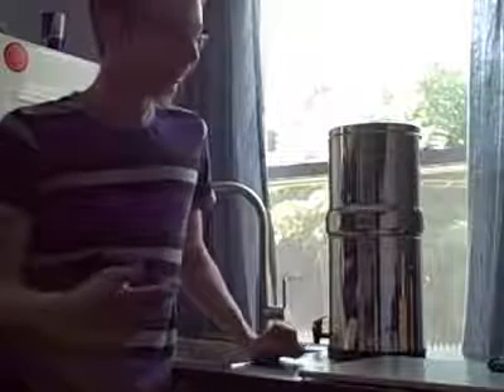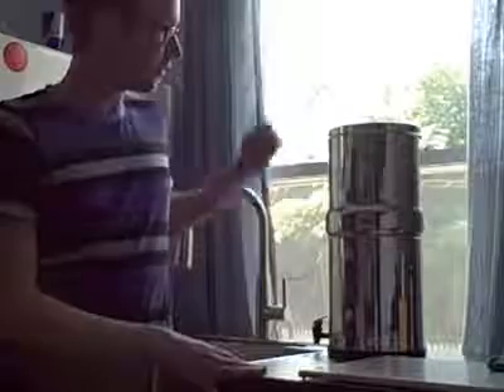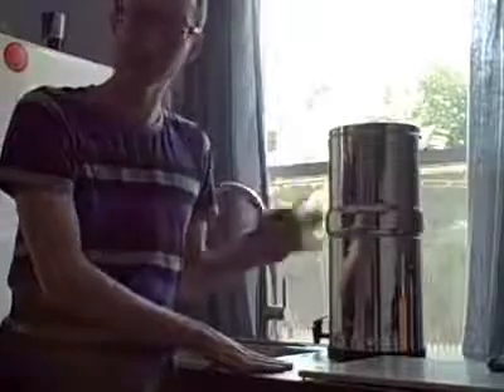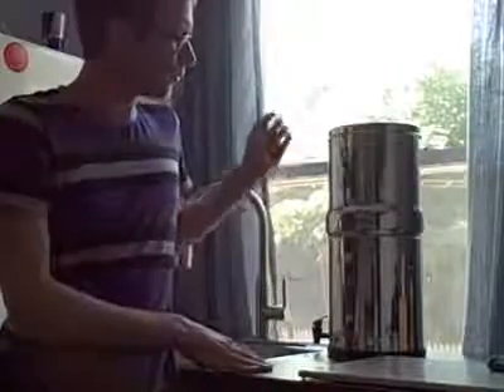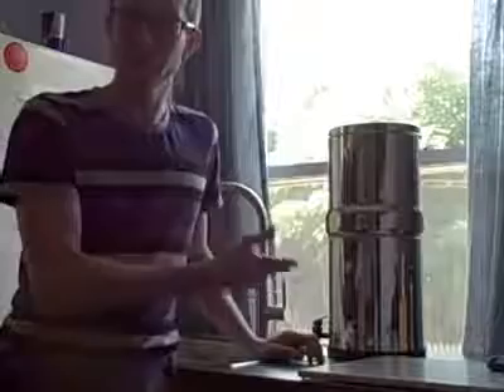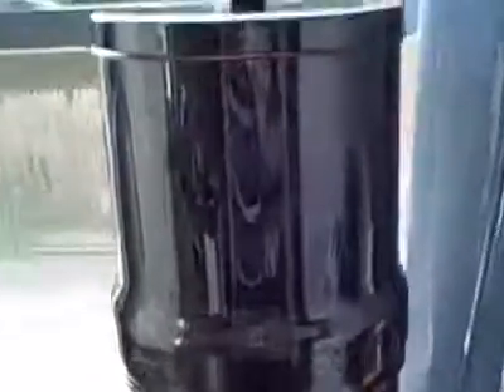Big Berkey Water Filter Review Is It Worth It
Big Berkey Water Filter Review   Is It Worth It, Big Berkey Water Filter Review   Is It Worth It